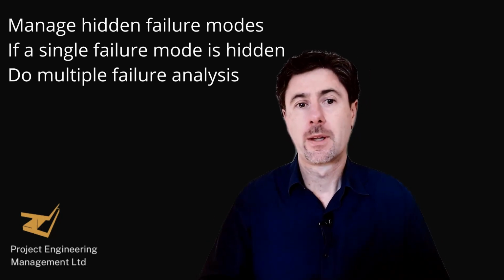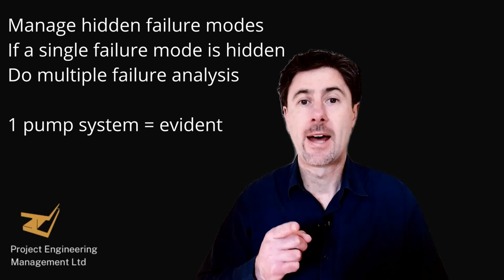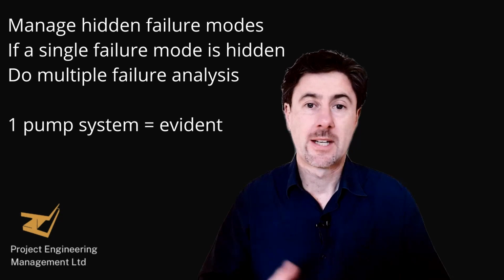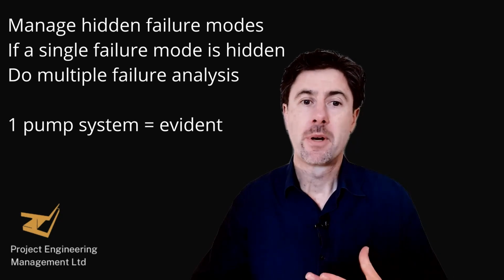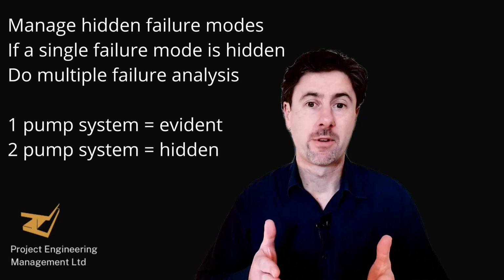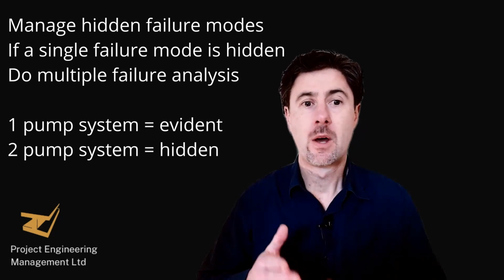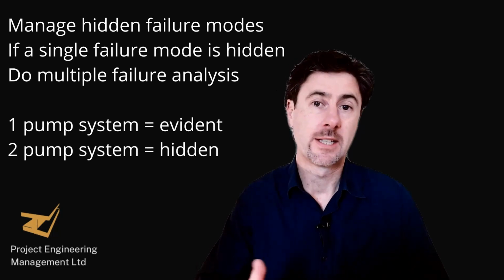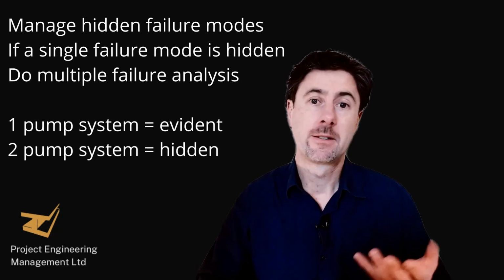Reliability Centered Maintenance | Multiple failures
1 failure is bad enough, but multiple failures are worse!

In this short RCM video, you can learn about the importance of multiple failures and what to do about them. If the occurrence of a single failure in a system is hidden, a multiple failures analysis is required.

This video is all part of our ongoing step by step guide into Reliability Centered Maintenance.

Want to know more about how maintenance and reliability training can help you and your team?

Presented by Matthew Laskaj, Chartered Engineer